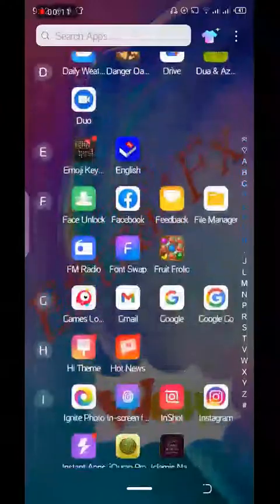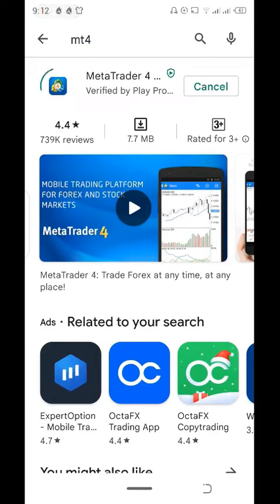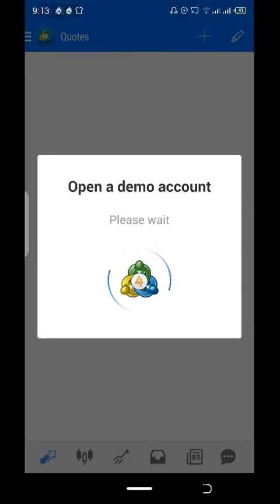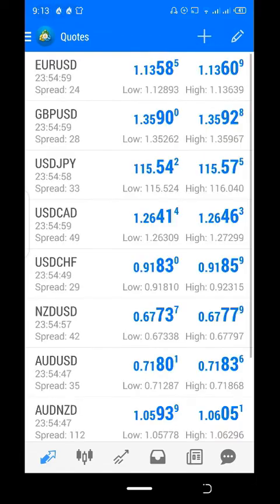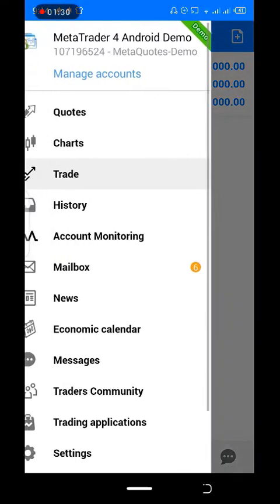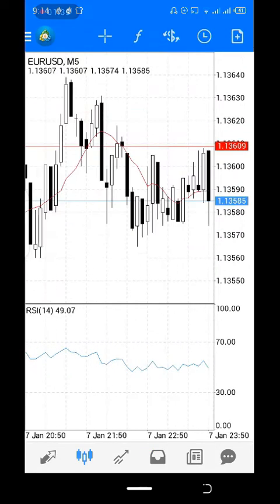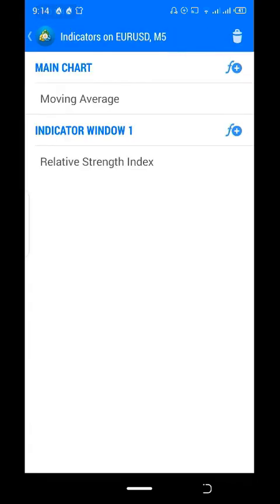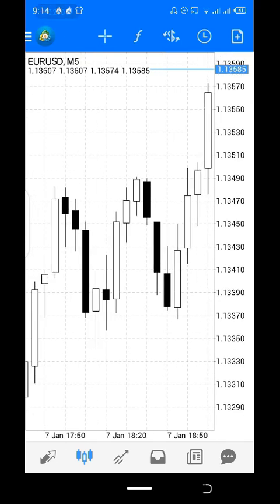Beginner's guide How to install MT4 for Android | Extra4Fx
am going show you how you going to download and set up trading platform on your moble phone